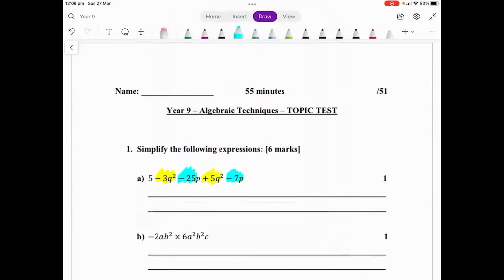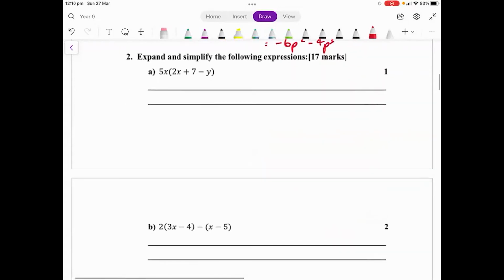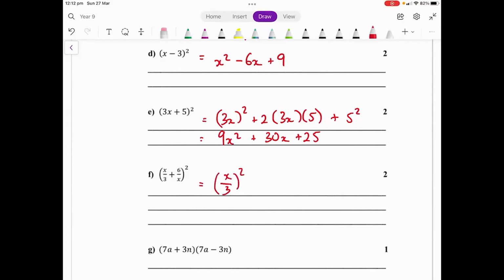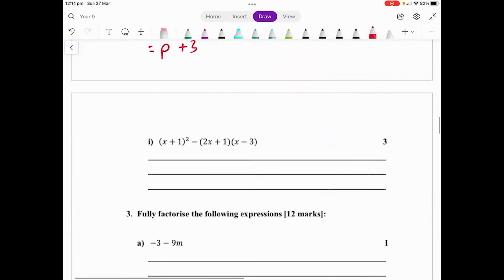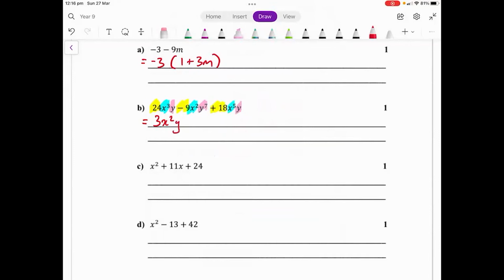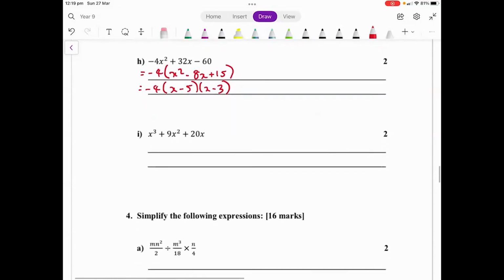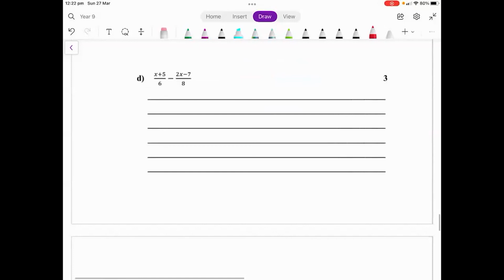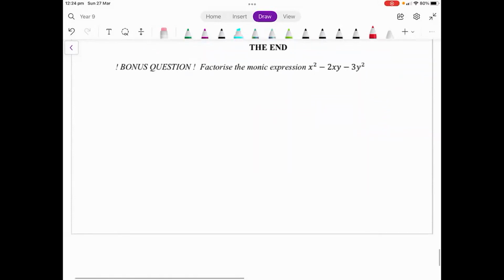2022 Year 9 5.3 Algebra Topic Test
2022 Year 9 5.3 Algebra Topic Test